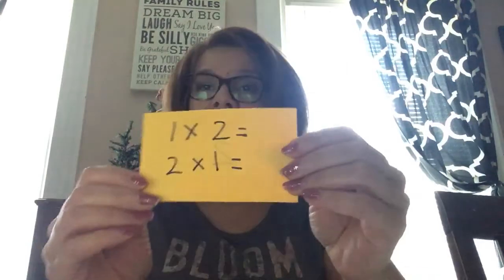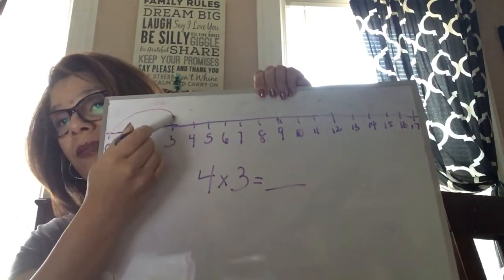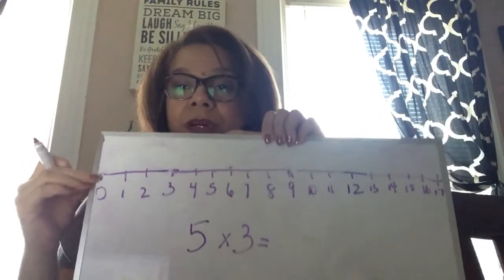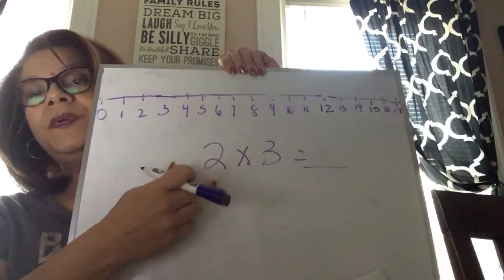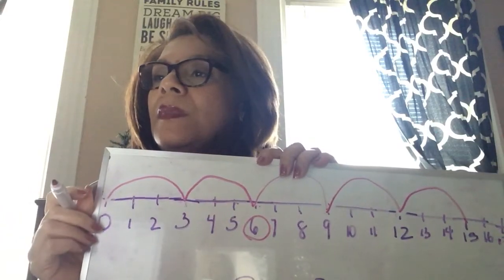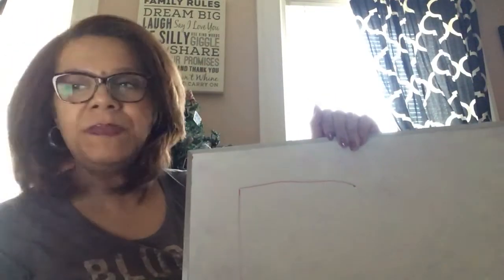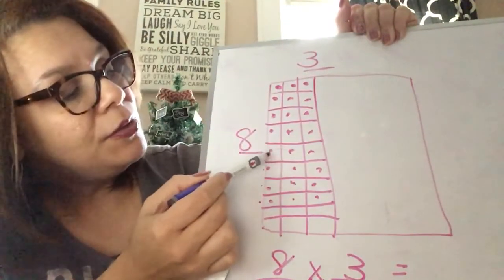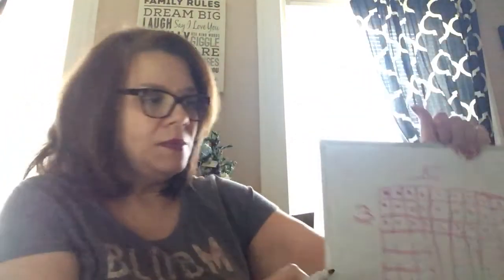Math Chapter 6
Multiply by 3; the Commutative Property